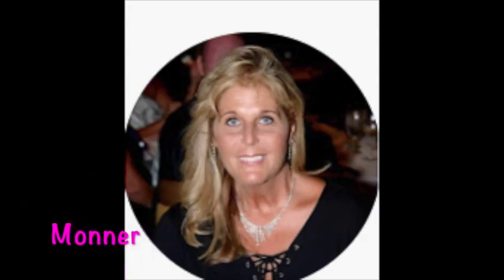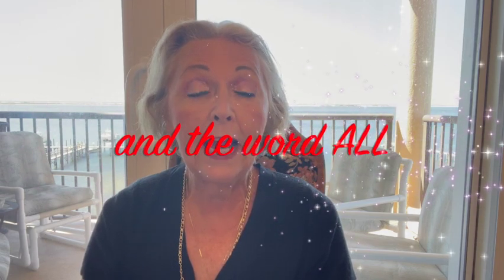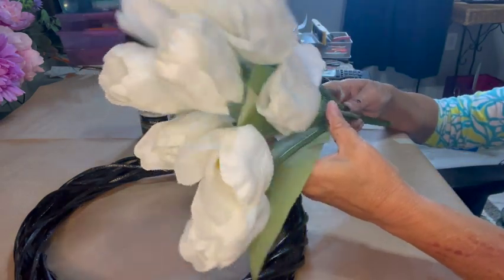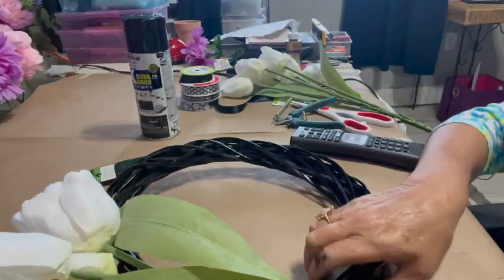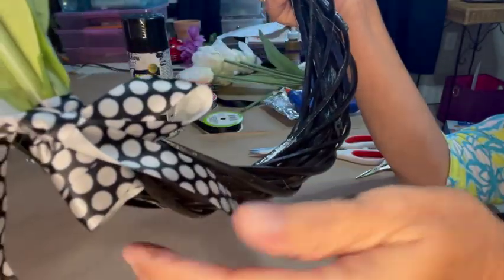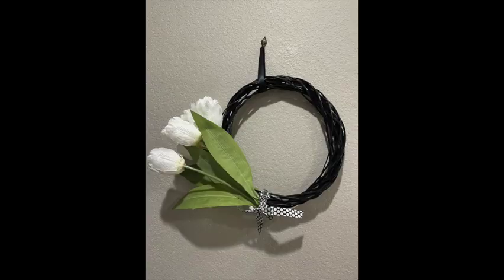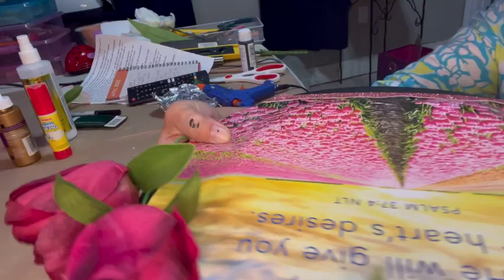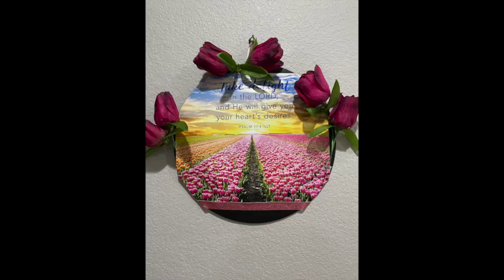Bloom with Grace/ Tulips/ 2 Hanging Decor using Tulips/ Easy, Fun, and Budget Friendly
Today I am joining Brenda from Monners Market and Theresa from Theresa B DIY in the Bloom with Grace challenge. This month's bloom is tulips. I am making 2 crafts using tulips and I hope you will enjoy my video. Be sure and check out out hosts' channels and the playlist of the other creators who are participating in today's challenge. And as always, thanks for visiting NonnasHere.